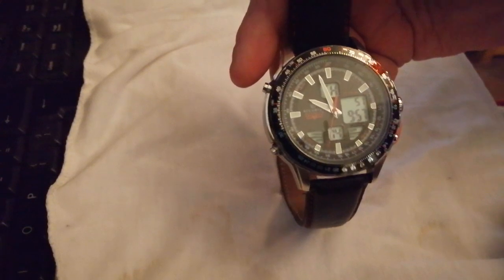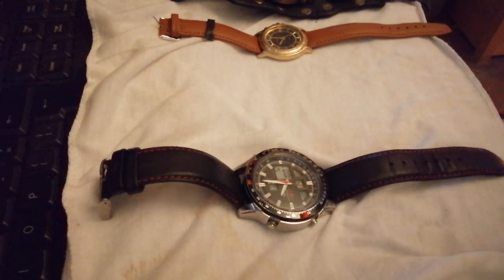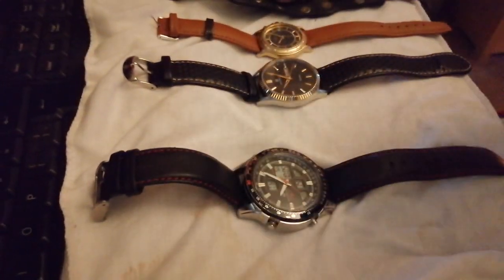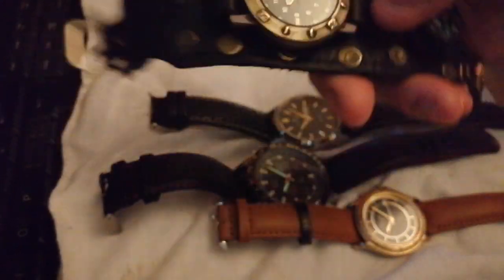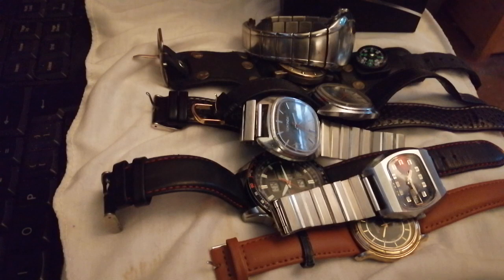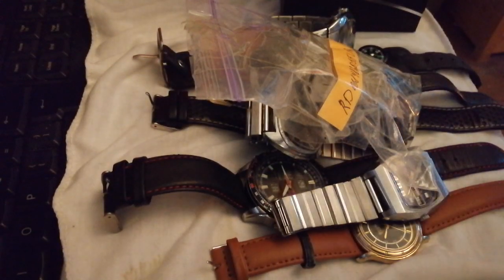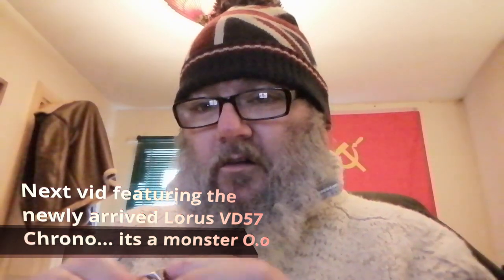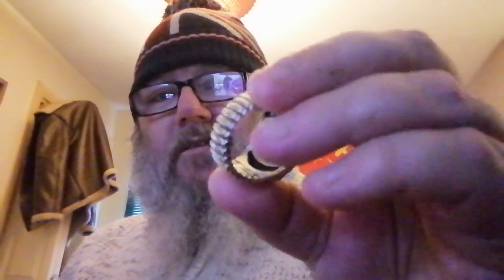Accurist bonanza including a rare AS10 dancing hands and some Soviet too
Well you have heard of ladies nite, well tonite is Accurist nite with a bit of Soviet Russia in the mix...

Very very pleased finding the Accurist AS10 as it is another dancing hands watch but insanely difficult to set up correctly but when it has been set up properly it has quite an astonishing list of functions and all on a analogue dial set...

Going to be sorting out my display boxes and going to do the collection video as I do this giving a real look into the scope of just how vast my collection has become having made deep inroads into the Seiko brands and of course some right oddballs and the Soviet Sekonda is fast becoming my most common brand soon to overtake my huge Vostok collection O.o

Trying a different format in the video, losing the music and silly gimmicks and whatnot, hope you enjoy and toodle pipski
Online outlets I use for Russian watch parts:

Komandirskie.com

Meranom.com
Come join the fun in the Russian watch corner of Watchuseek Forums, a forum for like minded people who just love talking about Soviet and Russian stuff and gain access to some serious experts you won't find elsewhere... I'm Dodgydruid in there so can always PM me via WUS.